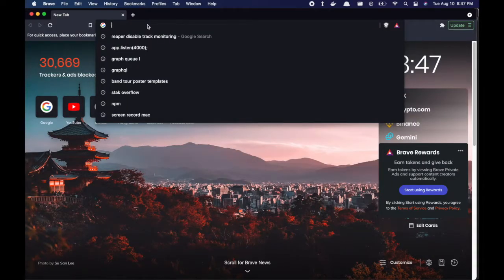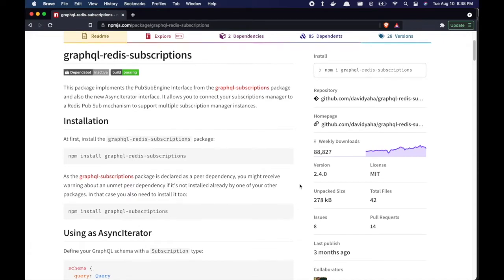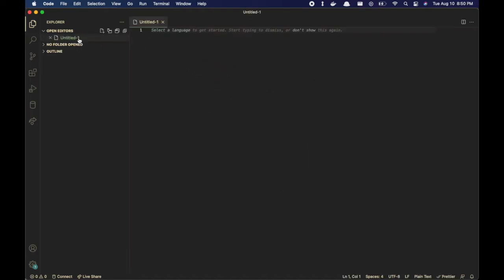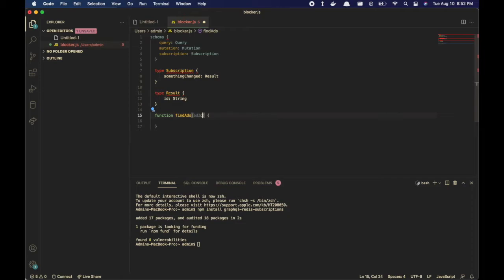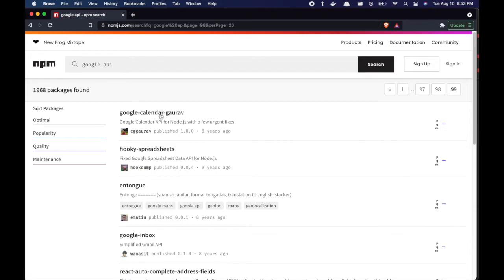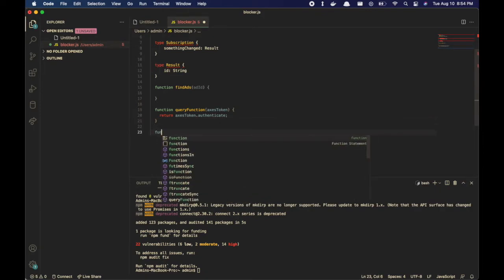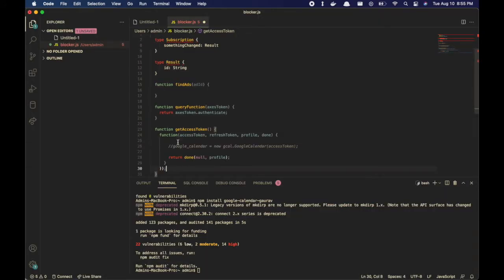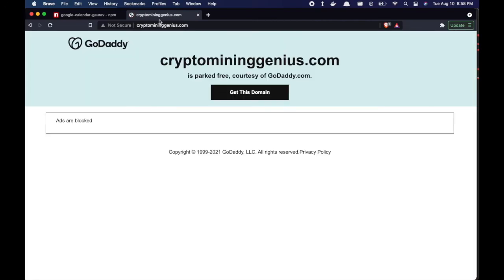GraphQL Crash Course - Intro Tutorial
Today we will teach you how to create an ad blocker with graphql subscriptions and nodejs